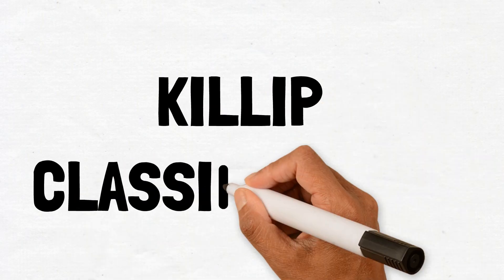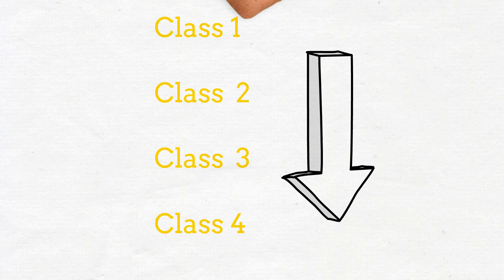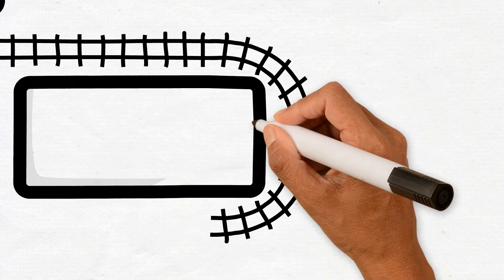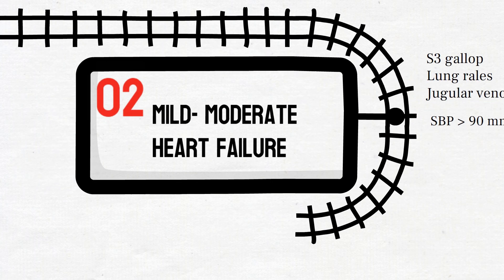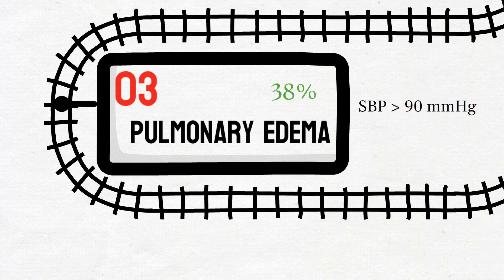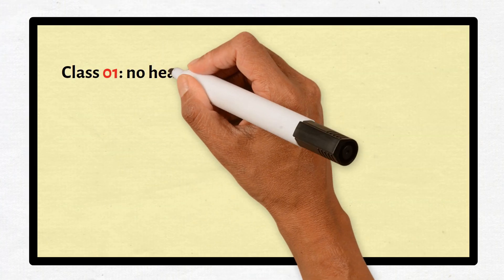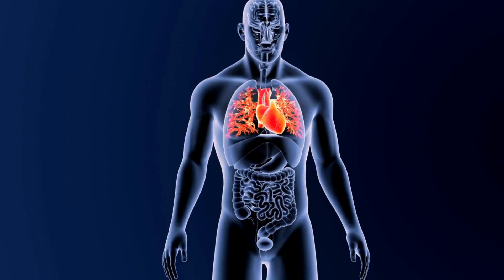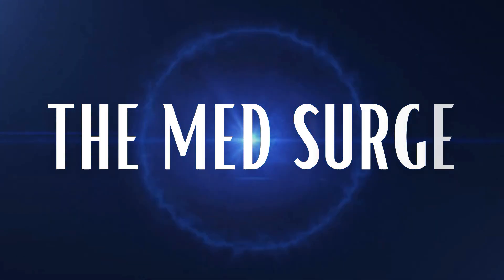What is KILLIP classification?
In this video, we'll discuss the Killip classification and its importance in clinical management of myocardial infarction. Learn more about cardiac care!

The patients are graded into four classes according to their clinical features :
Class 1, Class 2, Class 3 and Class 4.

Patients with lower Killip class are less likely to die within the first 30 days of having a heart attack. However, the higher the class, the higher the mortality.

Killip class I,  includes individuals with no clinical signs of heart failure and no signs of lung crepts.  Their 30-day mortality rate is around 6 per cent.

In Killip class two, the patients have mild to moderate heart failure. That means, they will have symptoms and signs of heart failure such as S 3 gallop rhythm, lung rales and jugular venous distension. Pulmonary crepts will be present in half of the lungs. The systolic blood pressure remains above 90 mmHg. The 30-day mortality rate is around 17%.

The patients with crepitation in all of the lung is categorized into Killip class III. Systolic blood pressure is above 90 mmHg &  their mortality rate is around 38%

Finally, in the killip class 4, the patients are in cardiogenic shock. they will have clinical features due to hypotension and peripheral vasoconstriction. The 30-day mortality rate is around 81%.

*TIMESTAMPS*
00:00 Intro
00:11 Classification
00:32 Killip class 1
00:40 Killip class 2
01:05 Killip class 3
01:25 Killip class 4
01:41 Summary